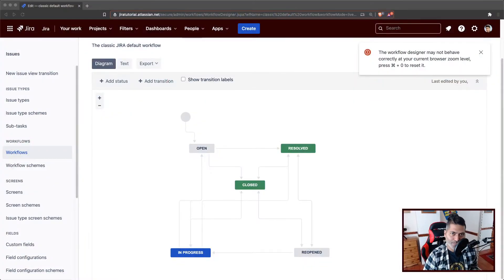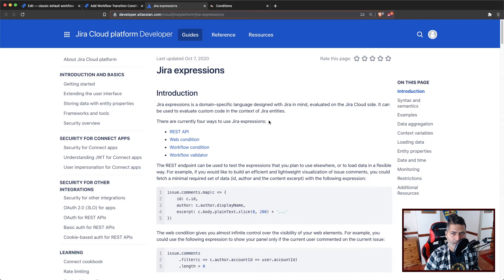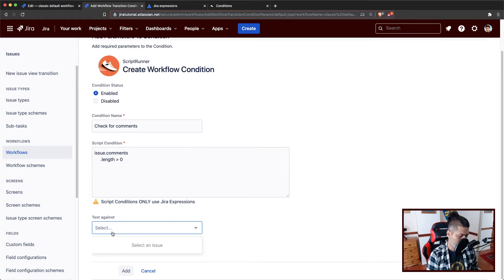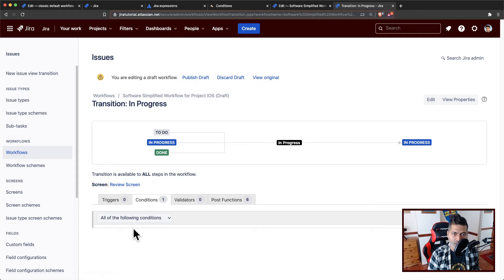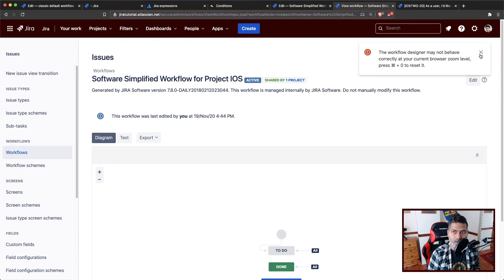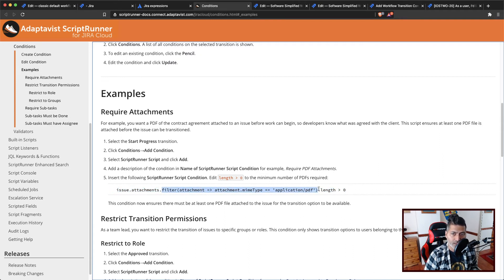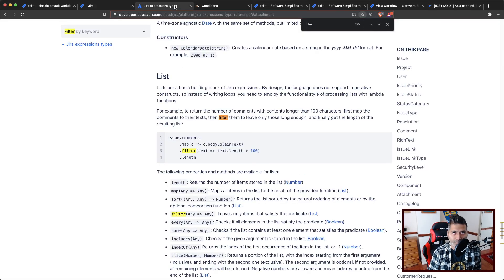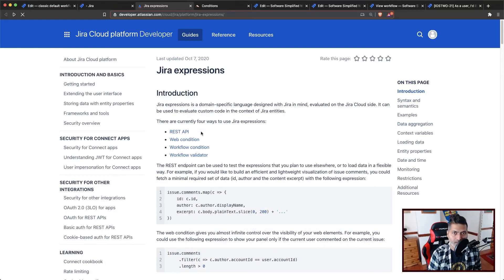ScriptRunner for Jira Cloud - Workflow condition using Jira Expressions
Let us learn how to use Jira expressions to add a workflow condition using ScriptRunner for Jira. Today we will check whether a pdf file has been attached to an issue along with a comment.

1. Jira Quick Start Guide (Book)
3. Jira 7 Guide for Administrators and Developers (Video course)
4. Jira 7 Essentials (Video course)

5. Google Apps Script tutorials

Social